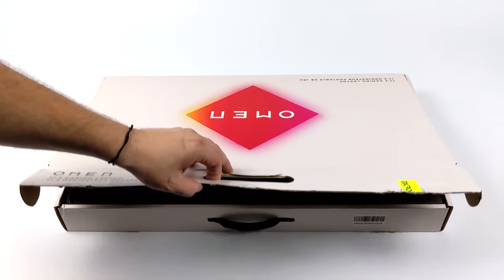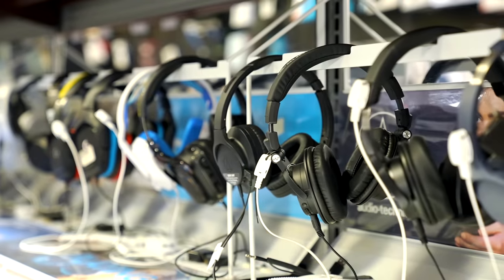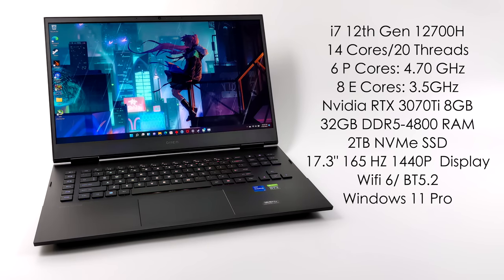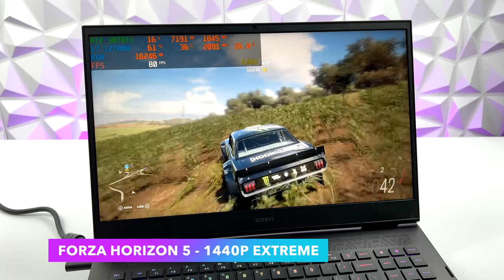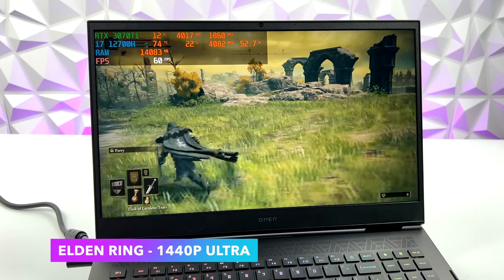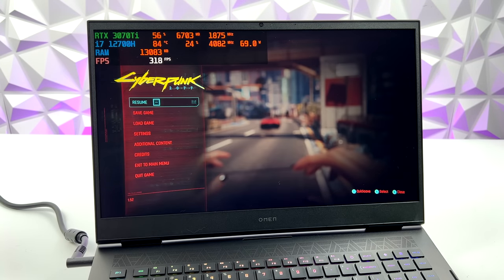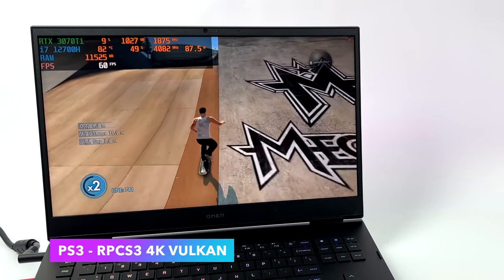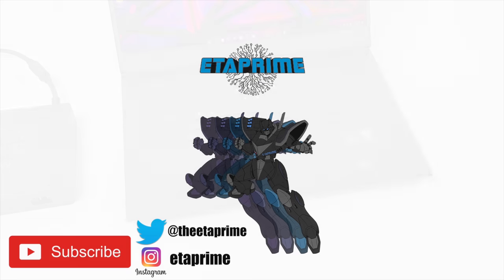This Laptop Can Replace Your Desktop PC! A Powerful Gaming Beast! HP OMEN 17 Hands-On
The all-new OMEN 17 is a true Desktop replacement! Powered by an i7 12700H with 14 CPU Cores backed by an Nvidia RTX 3070Ti and rocking 32GB of DDR5 Ram this 17-inch gaming laptop can handle anything you throw at it.

New Customers Exclusive – Get $25 off your purchase of any AMD and Intel Processor (limit one per customer)

ETAPRIME
12520 Capital Blvd Ste 401 Number 108